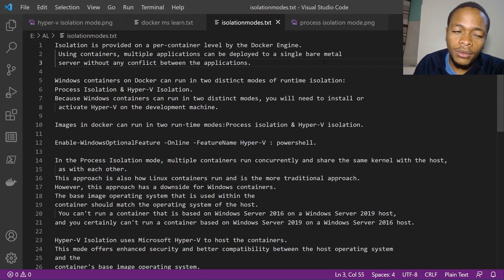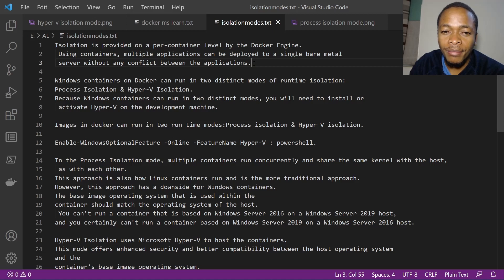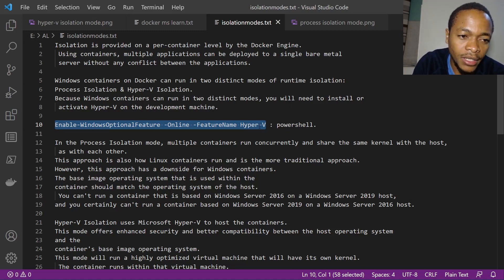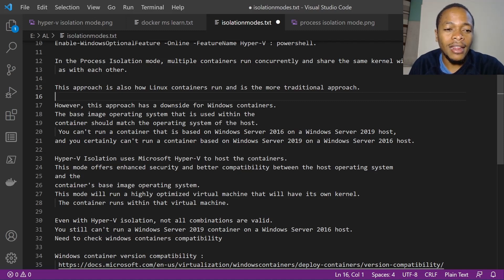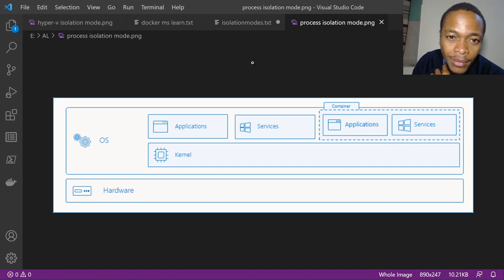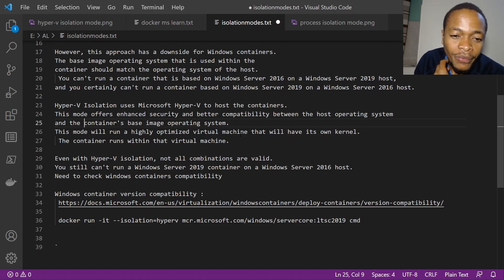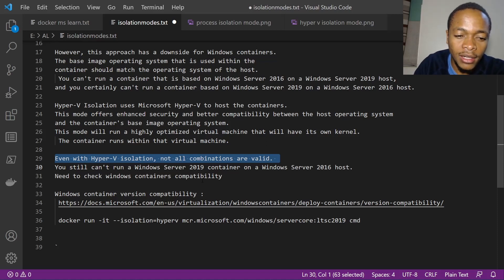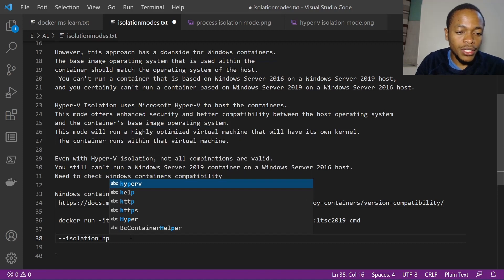Process Vs Hyper V Isolation Modes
Isolation is provided on a per-container level by the Docker Engine.
 Using containers, multiple applications can be deployed to a single bare metal
 server without any conflict between the applications.

Windows containers on Docker can run in two distinct modes of runtime isolation:
Process Isolation & Hyper-V Isolation.
Because Windows containers can run in two distinct modes, you will need to install or
 activate Hyper-V on the development machine.

Enable-WindowsOptionalFeature -Online -FeatureName Hyper-V : powershell.

In the Process Isolation mode, multiple containers run concurrently and share the same kernel with the host,
 as with each other.

This approach is also how Linux containers run and is the more traditional approach.

However, this approach has a downside for Windows containers.
The base image operating system that is used within the
container should match the operating system of the host.
 You can't run a container that is based on Windows Server 2016 on a Windows Server 2019 host,
and you certainly can't run a container based on Windows Server 2019 on a Windows Server 2016 host.

Hyper-V Isolation uses Microsoft Hyper-V to host the containers.
This mode offers enhanced security and better compatibility between the host operating system
and the container's base image operating system.
This mode will run a highly optimized virtual machine that will have its own kernel.
 The container runs within that virtual machine.

Even with Hyper-V isolation, not all combinations are valid.
You still can't run a Windows Server 2019 container on a Windows Server 2016 host.
Need to check windows containers compatibility

docker run -it --isolation=hyperv cmd

 --isolation=hyperv